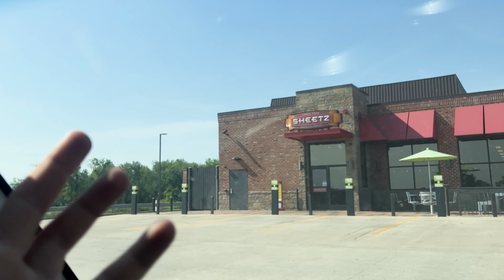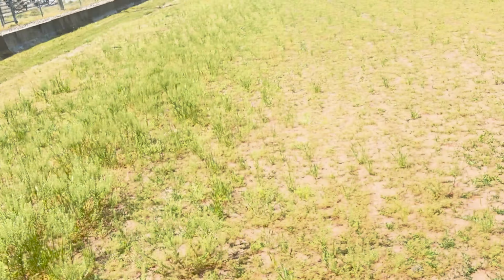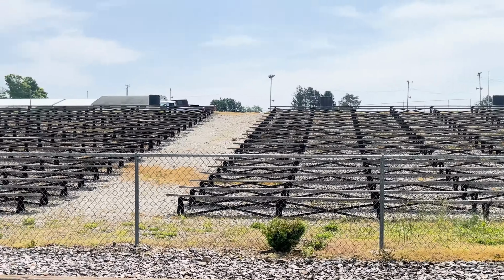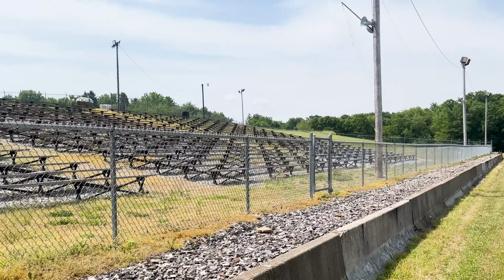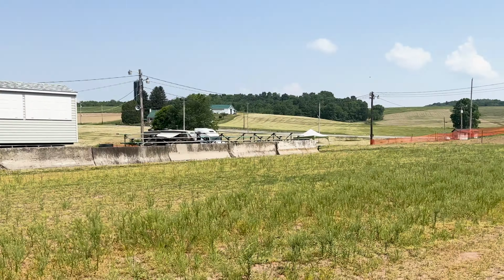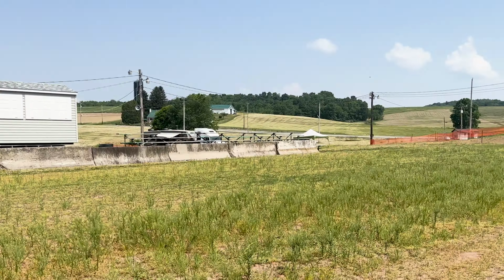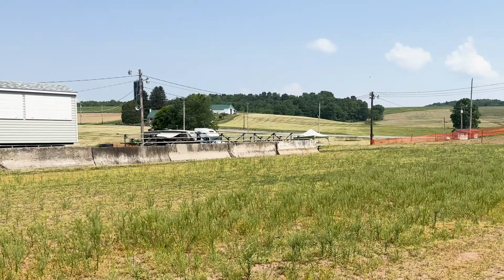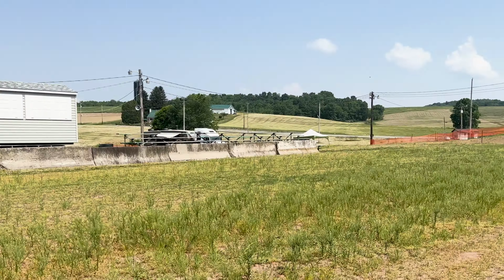Highlights from the Cookport Clash Truck and Tractor Pull!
Highlights from the Cookport Clash Truck and Tractor Pull! Thank you guys for watching.